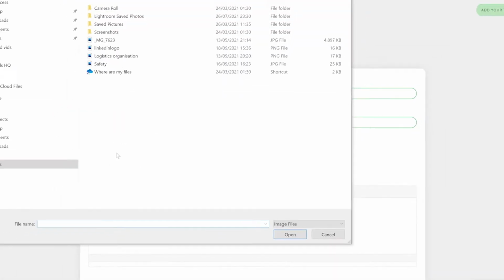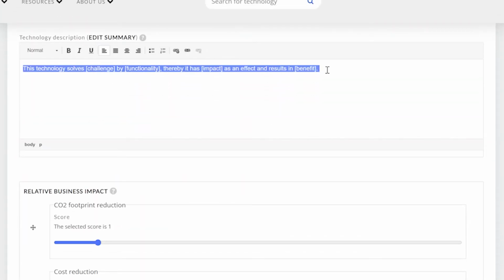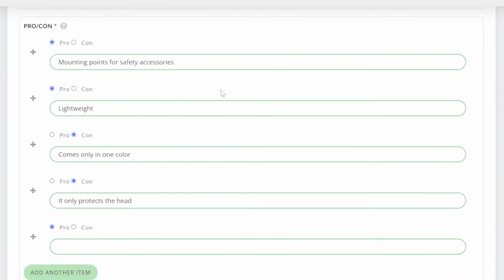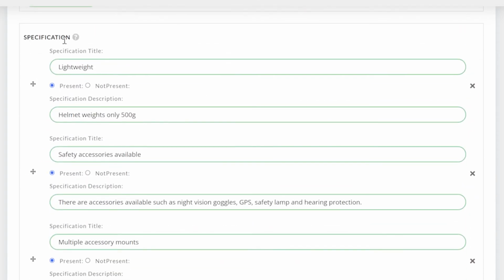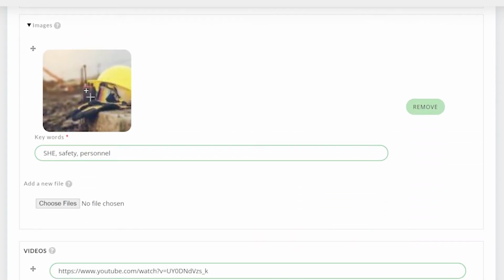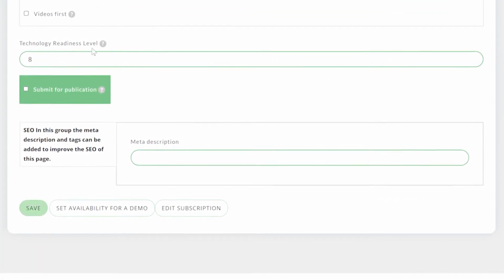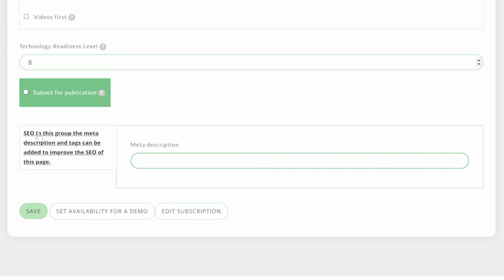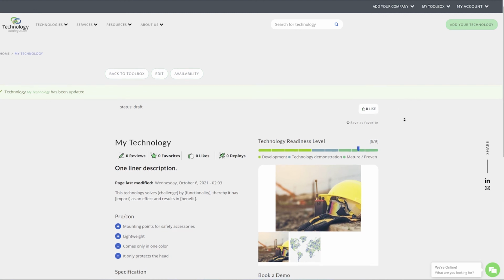Tutorials | How To Build A Tech Supplier Page | TechnologyCatalogue.com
In this tutorial we explain to you how you can create your Tech Supplier Page.

Once registration and onboarding is complete, you can proceed to building your tech page! Just supply all the required contents, including videos and/or photos showcasing your technology, and submit for review by our Operations team. We will notify you once your tech page is published so you can start promoting it.

[specific text description for the video]

ABOUT TECHNOLOGYCATALOGUE.COM